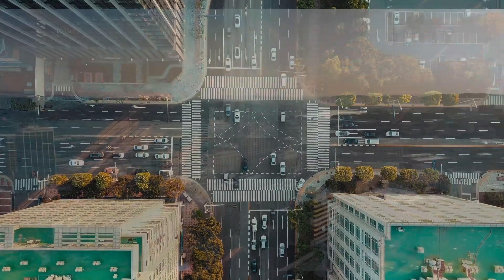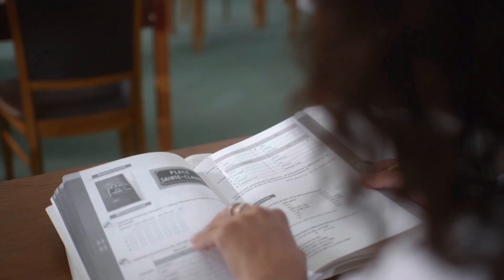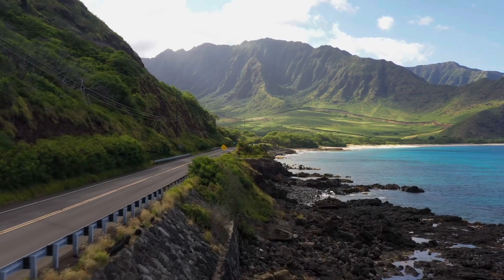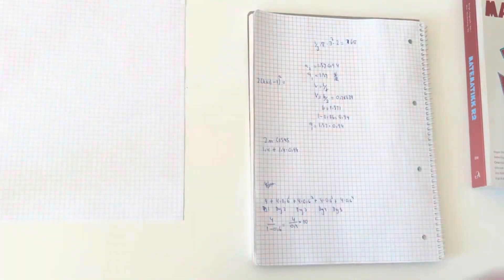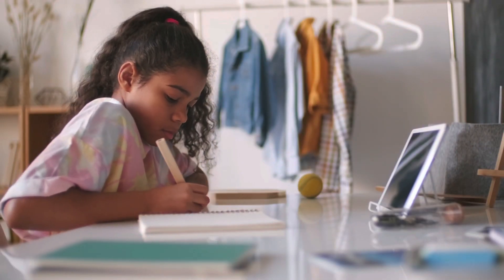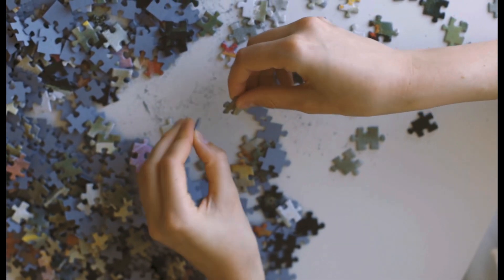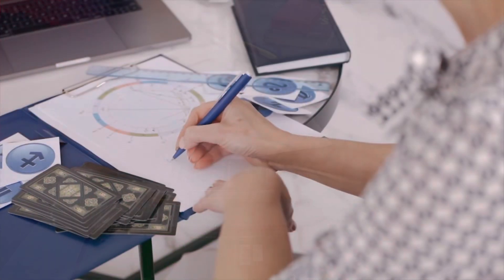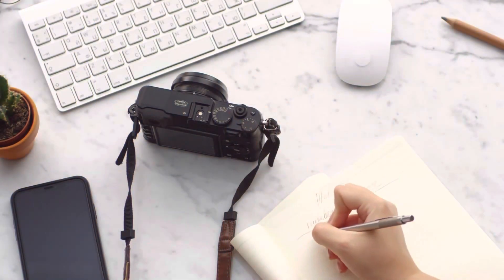How to learn math?